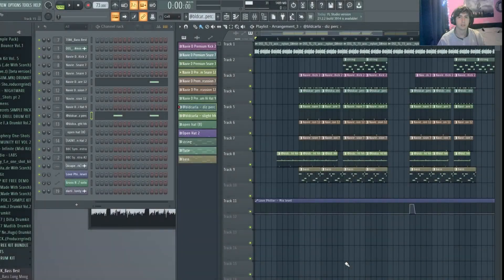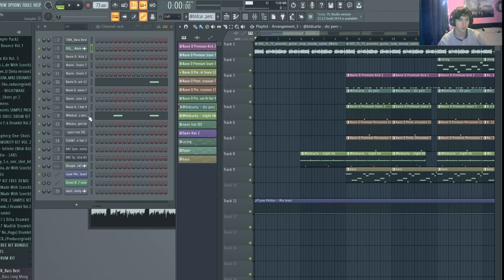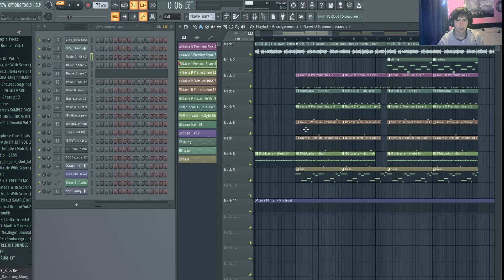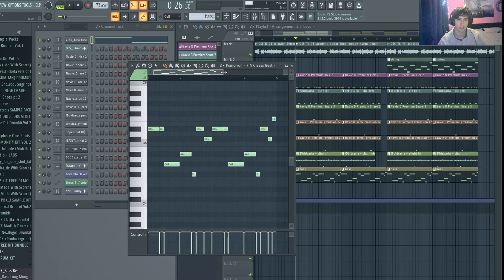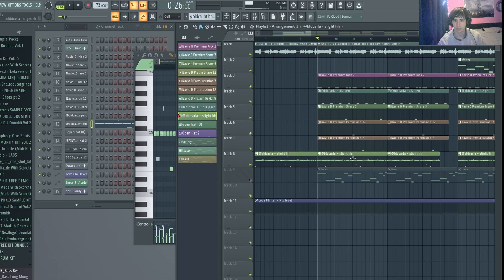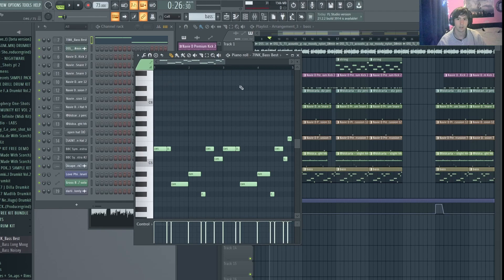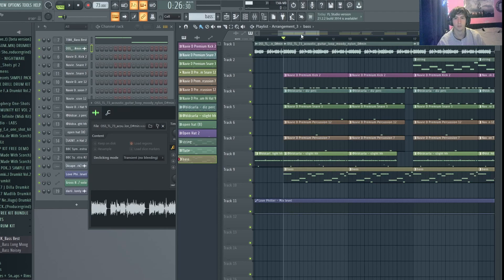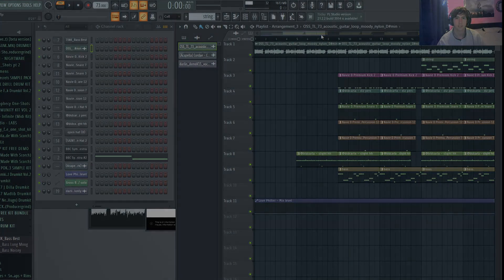HOW TO MAKE AN R&B BEAT in FL STUDIO THAT IS PLACEMENT READY l JAMES FORTE DARLIN' BREAKDOWN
HOW TO MAKE AN R&B BEAT in FL STUDIO THAT IS PLACEMENT READY

BPM - 73
Key - Eb Minor

0:00 Intro
0:30 Melody
1:32 Drums
7:25 Drumloop Preview w/Guitar
8:17 Bass
11:06 Strings
12:35 Outro

Credits: Pep Beats - Producer